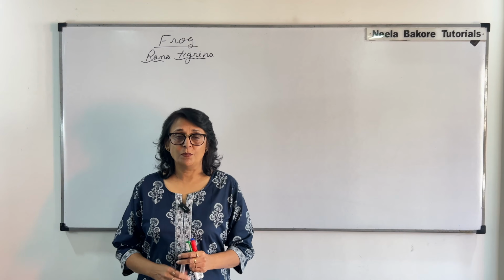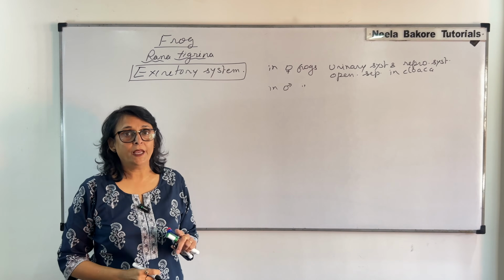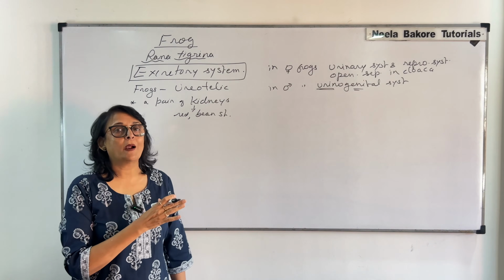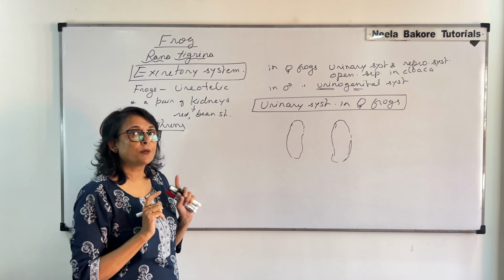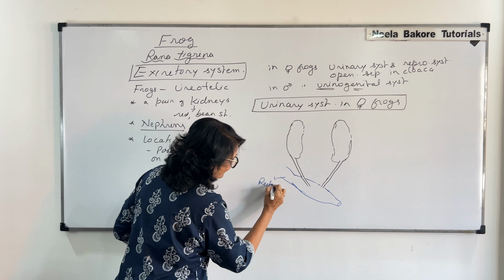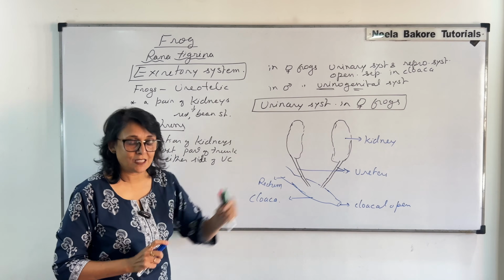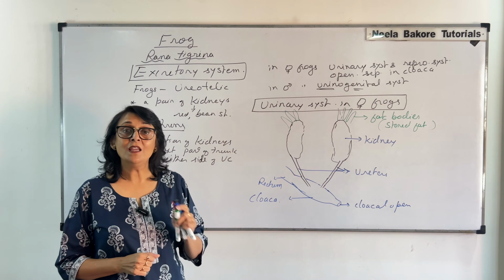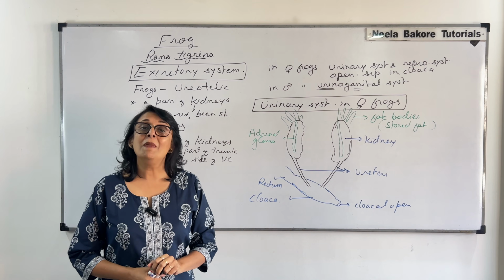Female Frog Excretory System – Nephron & Fat Bodies | NEEt & Class XI | Neela Bakore Tutorials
▶ NEXT VIDEO     (54/55): Neural Control and Coordination Sense Organs in Frog
Excretory System in Female Frog — explained in depth as part of Chapter 7: Structural Organisation in Animals, a high-weightage chapter for NEET Biology and Class 11/12 CBSE Board exams.
This video breaks the topic down into clear, exam-oriented points so you can revise quickly before your test.

• Revisits frog excretion with focus on the female frog's dedicated urinary pathway
• Explains the nephron as the structural and functional unit of the frog kidney
• Covers why the adult frog is ureotelic, excreting urea rather than ammonia to conserve water
• Video 53 of 55 — also introduces fat bodies attached to the kidneys as an energy reserve
• Key terms covered: ureotelic frog, frog nephron structure, fat bodies in frog, frog ureter excretory function

📍 Video 53/55 in the Structural Organisation in Animals playlist — follow the full sequence for complete chapter coverage.
Mastering this topic strengthens your foundation for both theory-based and diagram-based NEET questions from this chapter.
Transcript with Timestamps
00:00 - Introduction to Excretory System in Frogs
00:20 - Difference Between Male & Female Excretory Systems
01:34 - Nitrogenous Waste & Kidney Structure (Ureotelic Nature)
02:26 - Female Frog Excretory System Overview
03:00 - Location and Structure of Kidneys & Ureters
03:40 - Role of Cloaca and Cloacal Opening
05:03 - Structure and Function of Fat Bodies (Hibernation & Aestivation)
06:06 - Adrenal Glands in Frogs & Summary
Complete Study Notes (11th and 12th) are available
Complete Study Notes for 11th are available

The study notes for this unit Structural Organisation in Plants and Animals

The study notes for other units: -
Genetics & Evolution
Biology in Human Welfare